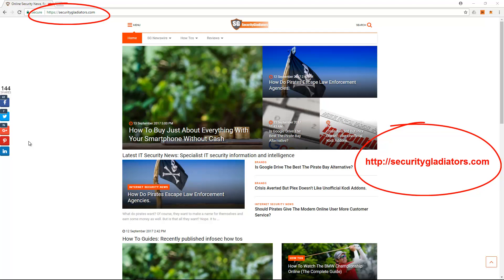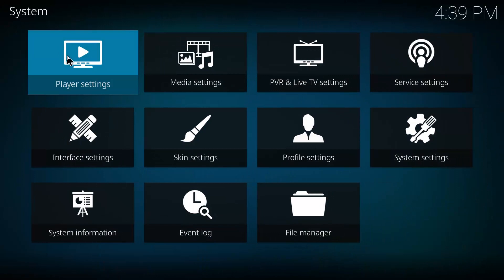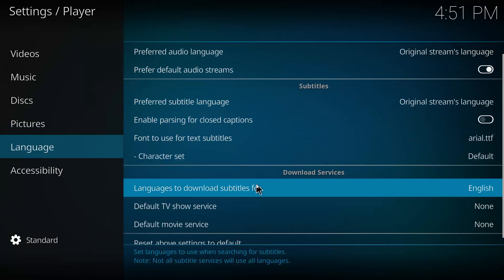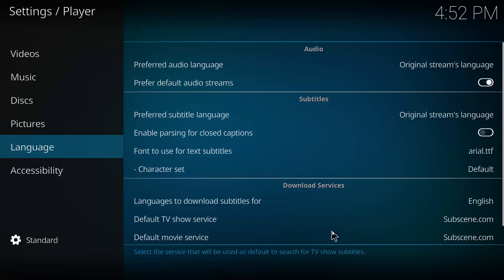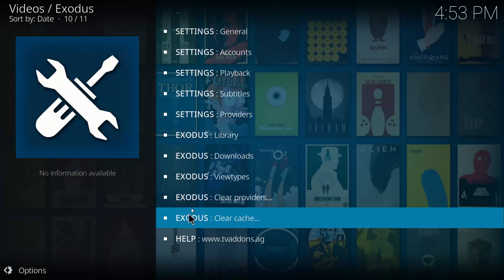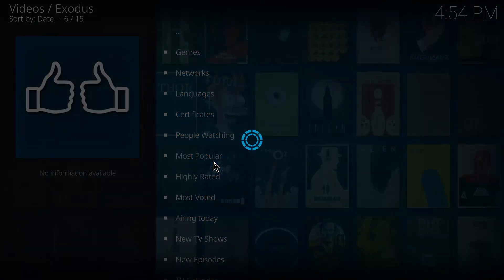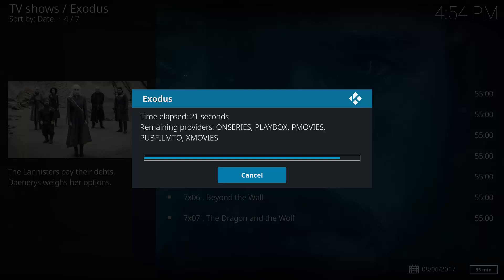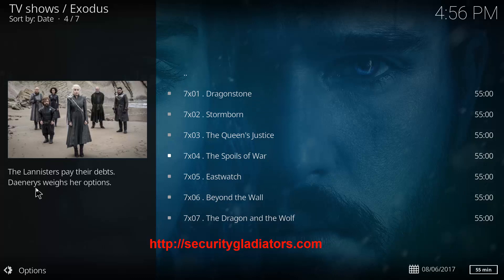How To Add Subtitles To Kodi (Latest Version October 2017)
How to add subtitles to Kodi.(Kodi 17.4 October 2017).

This tutorial from Security Gladiators is the latest update on How to add subtitles on Kodi 17.4. During this tutorial, Security Gladiators will show you exactly how to add subtitles to Kodi step-by-step. It is super easy and I will show you how to do it in Kodi's default and by using a subtitle addon.

For our complete range of Kodi Guides head to;

Security Gladiators is a brand new YouTube channel and we will be keeping you up to date with the latest and most recent Kodi updates.

Security Gladiators goes above and beyond towards ensuring that the Internet remains a safer place for ALL. The site aims at being regarded as the source for everything related to online security, including news worthy of attention, intriguing Internet security concerns, product reviews and columns of interest. Security Gladiators has been launched, in order for people to gather and share their knowledge and experiences about online security and the issues that can emerge